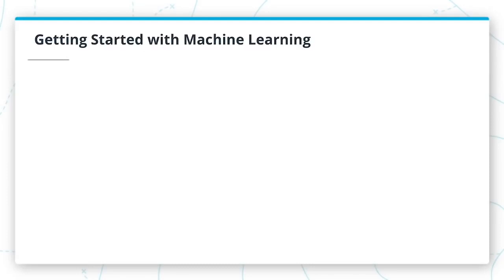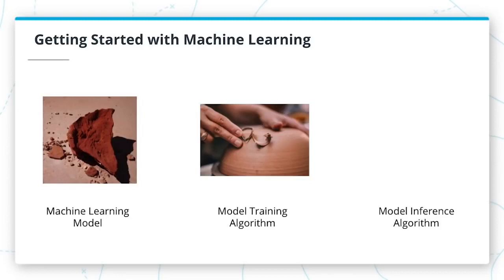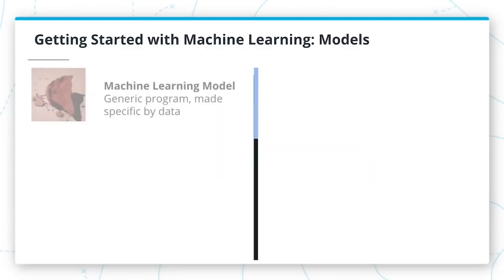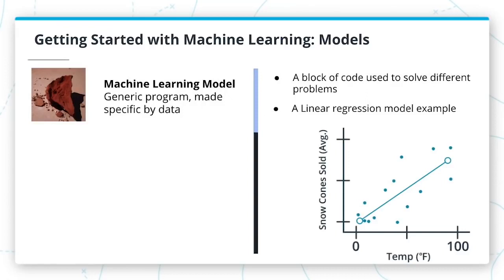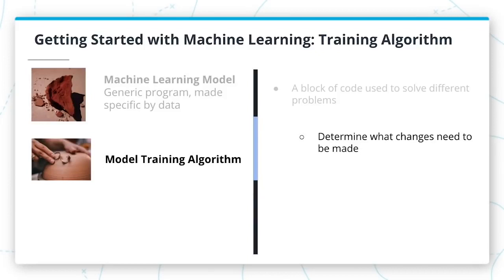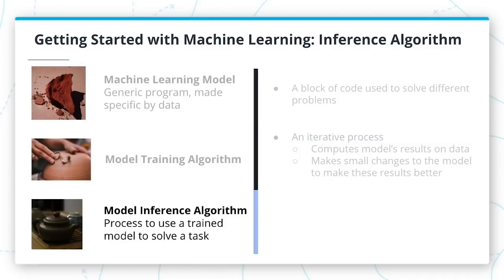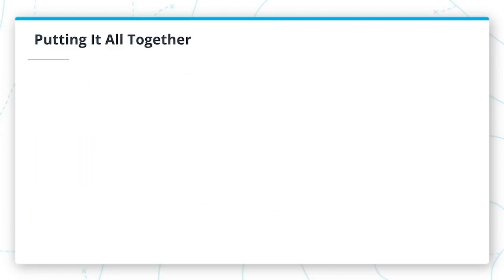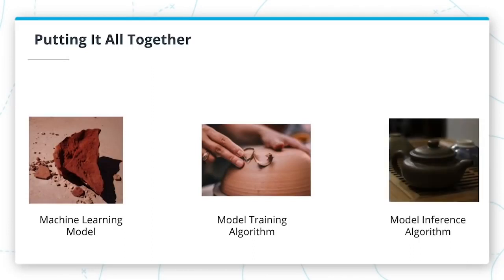Machine learning with training & Algorithms. Day 4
We are passionate creators who strive to deliver informative and insightful content on this fascinating subject. Join us as we explore the latest developments, discuss ethical implications, and provide tutorials to enhance your machine learning skills. If you're looking to expand your knowledge in this cutting-edge field, don't miss out. Watch now and embark on an exciting journey with us.